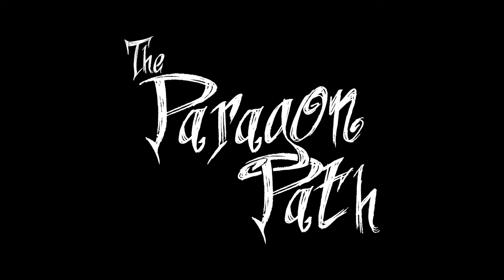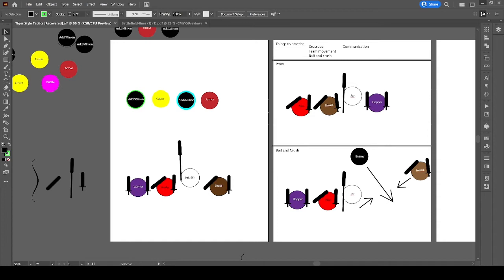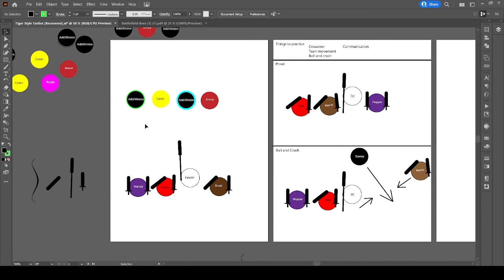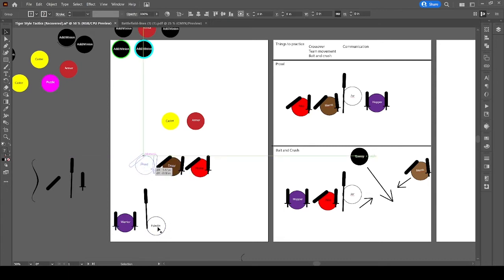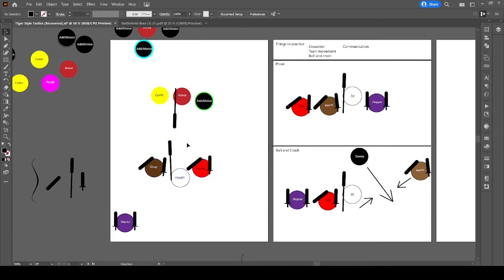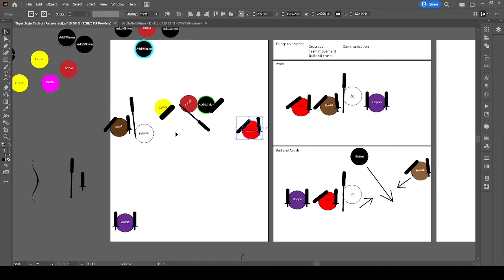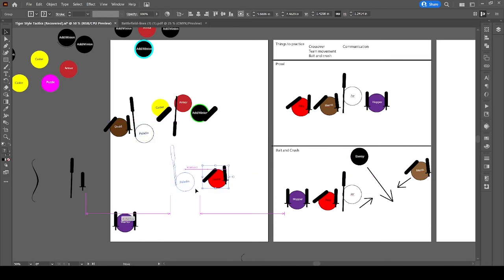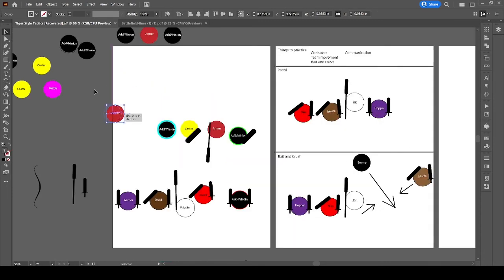The Paragon Path ep. 2.2.1 Small Team Tactics 1 hour special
In this aggressive 1 hour special i cover a lot of the basics of team fighting, some layouts, maneuvers, and preferences on how to get your small team to the next level.